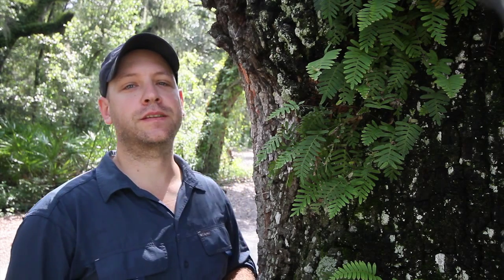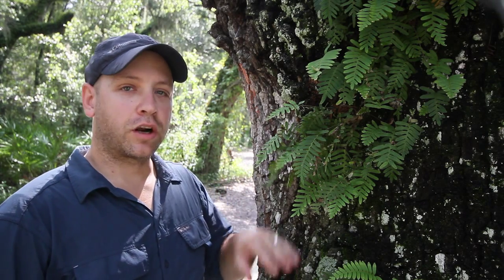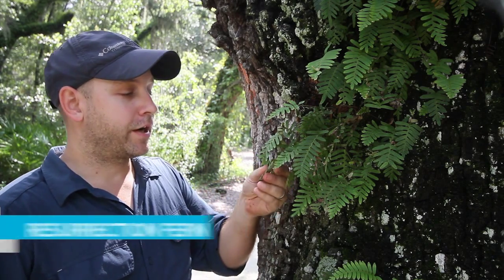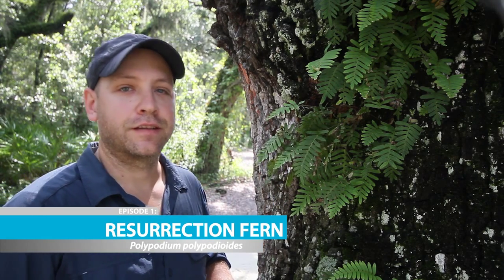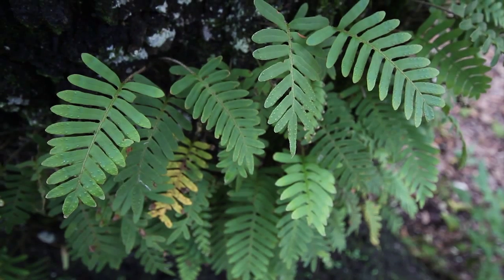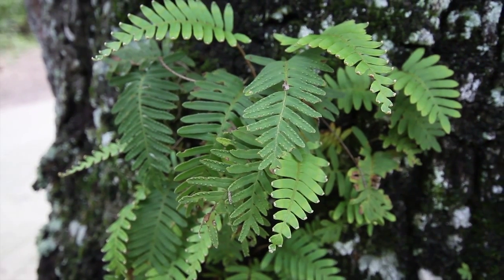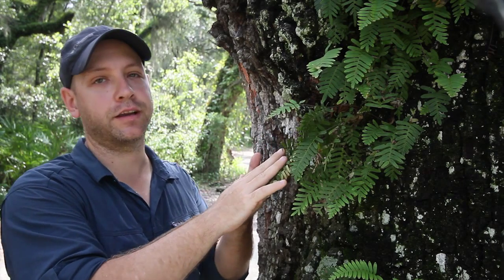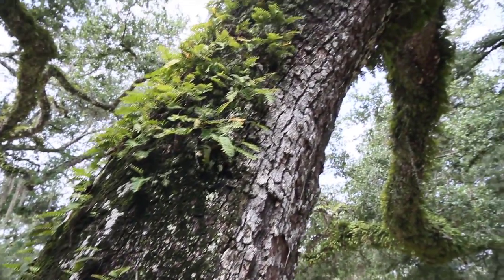Nature in a Minute, Episode 1 - Resurrection Fern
A quick look at Resurrection Fern, which grows all over Florida, the eastern U.S. and even parts of South Africa. Cool stuff!